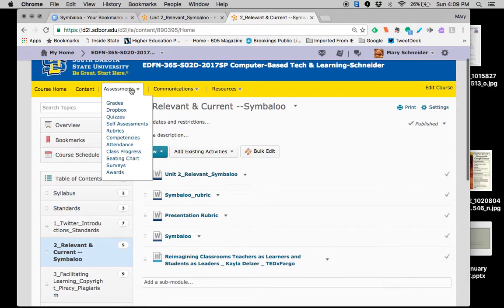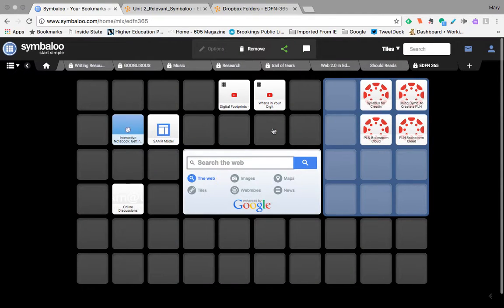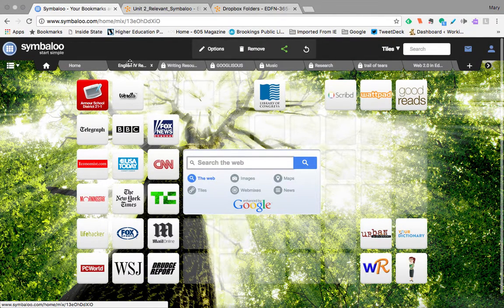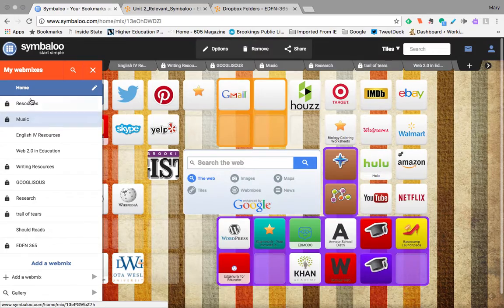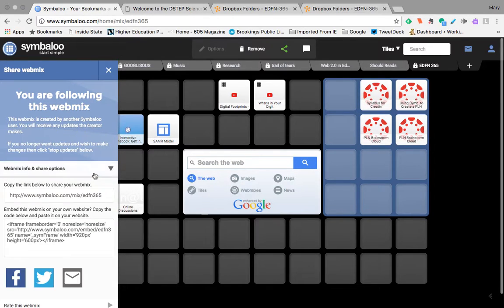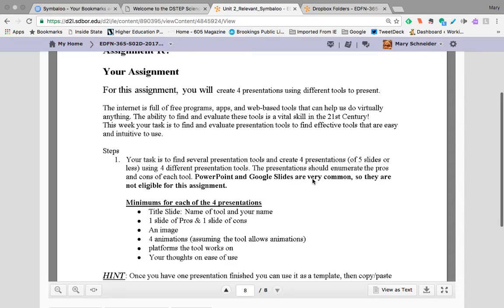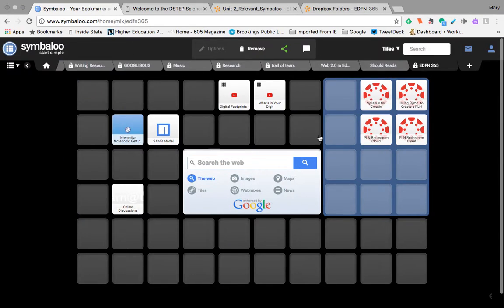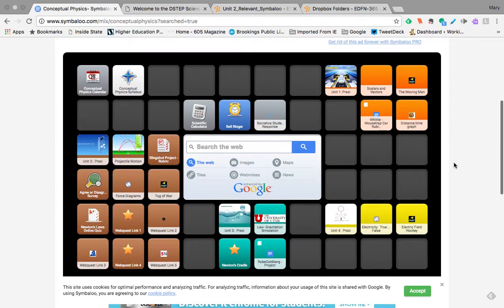Unit 2 Relevant and Current Symbaloo